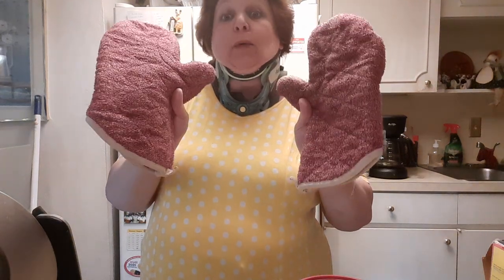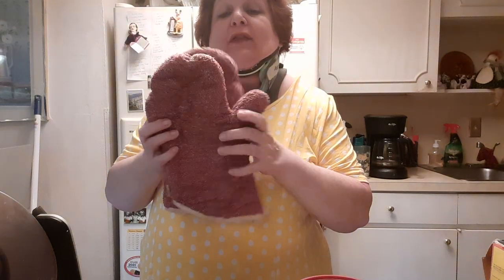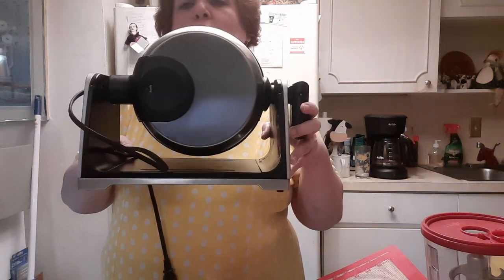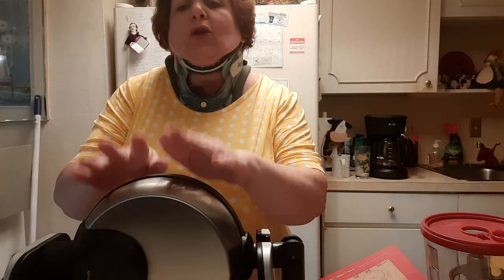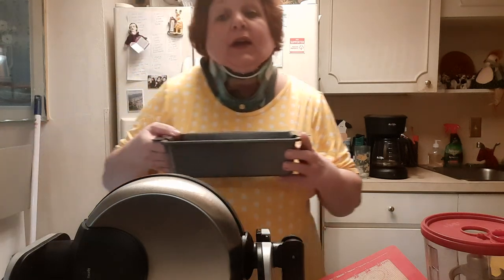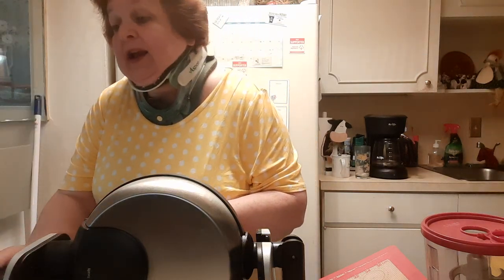My Must Have Kitchen Items That Save Me Time and Money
My Must Have Kitchen Items That Save Me Time and Money. These are just a few of my favorite kitchen items that save me time and money. I would love to know some of your favorite kitchen items.
Thank you all for your continued support. I appreciate  each and everyone of you.

I have an Amazon store now! Many of the items are items I love.

If you click on the link and make a purchase I will receive a small percentage of that sale at NO extra charge to you. However, you are under no obligation to buy anything. I appreciate your continued support.

Dawn Hunt
2177 Buckingham Road
Number274

My daily Short videos will be about saving money, making money, personal growth, goal setting, weight loss, health, cooking baking , shopping, meal plans, organizing, cleaning, and more.

I am not a financial advisor.  Please do your own research.

Monday: Money Making Monday ,Gotta Minute series: Weekly tip in one minute, Budgeting series such as Budget Boot Camp. Tighwad Gazette
Tuesday: Frugal Cooking Videos, grocery hacks
Wednesday: Misc, chats, health, weight loss.mental health, etc
Thursday: Budgeting/saving money
Friday: Free and Frugal Friday , grocery hauls and product reviews
Saturday: Simple Organization, cleaning, and requested videos
Sunday: Budgeting /saving money